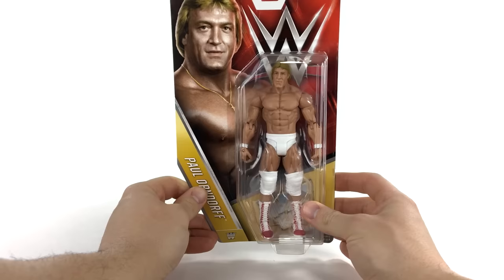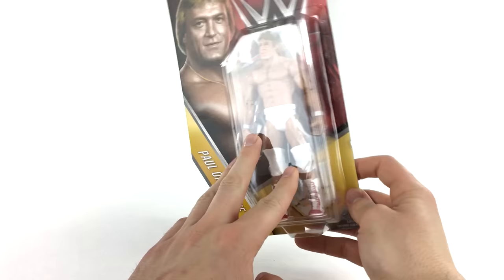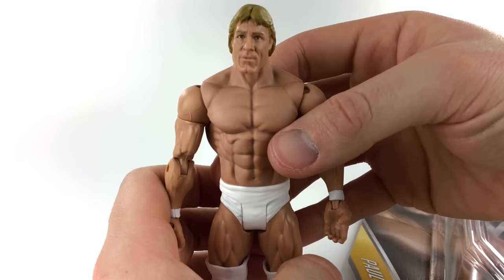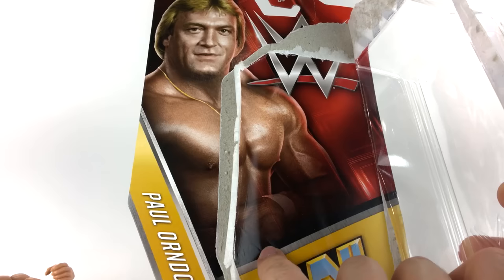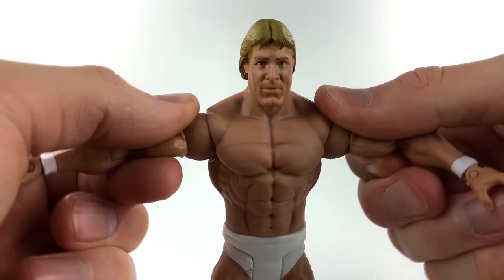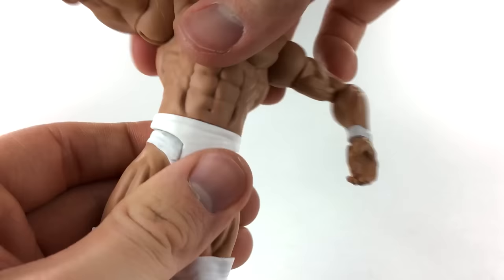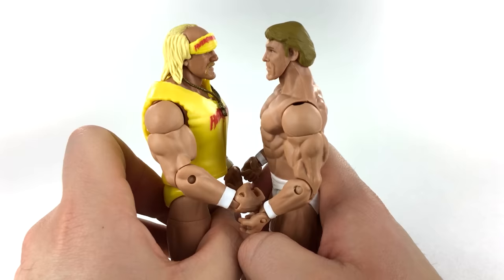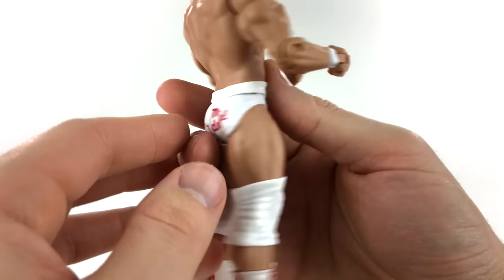WWE Series 58 Paul Orndorff Figure Review (13+)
Greetings, Programs! Today's In-Depth Review is of the

WWE® Basic Series #58 Paul Orndorff Figure
Release Date: 2016
Manufacturer: Mattel
Scale: 6"

(You must be ages 13+ to watch.)